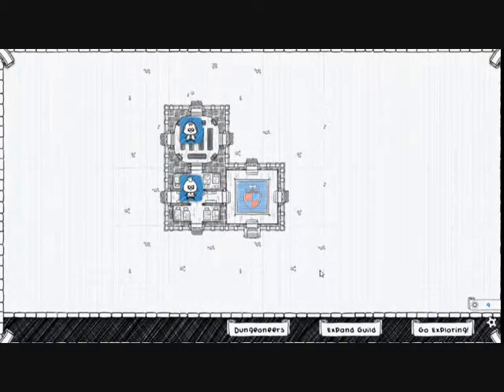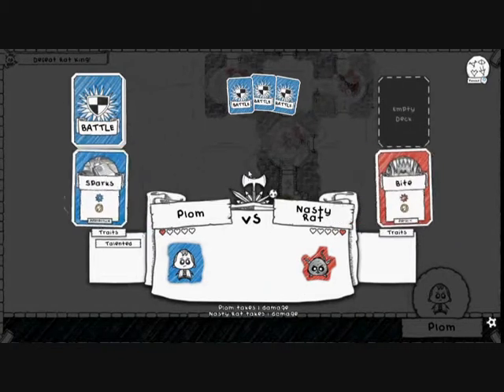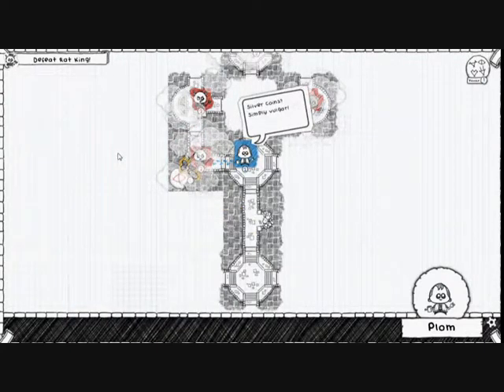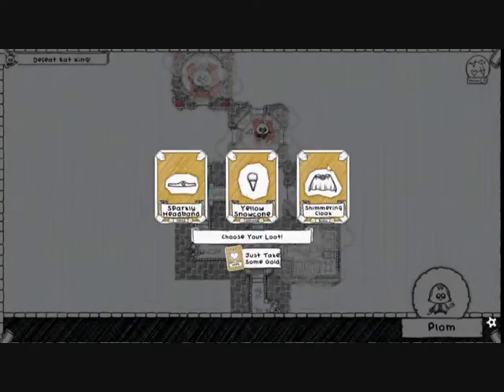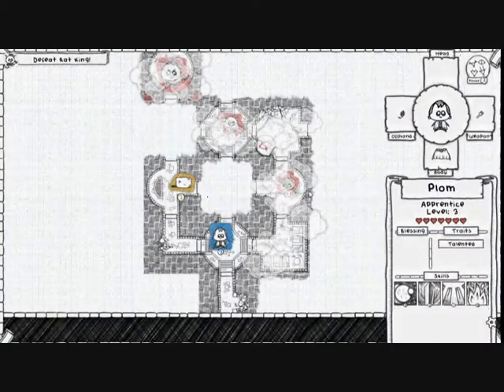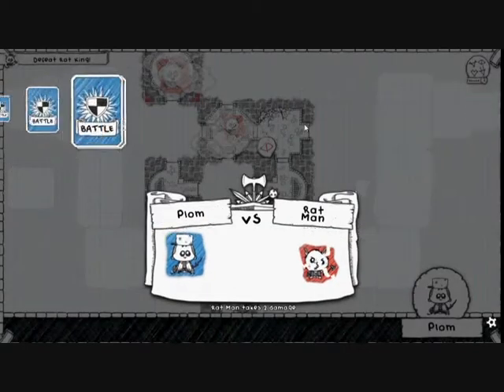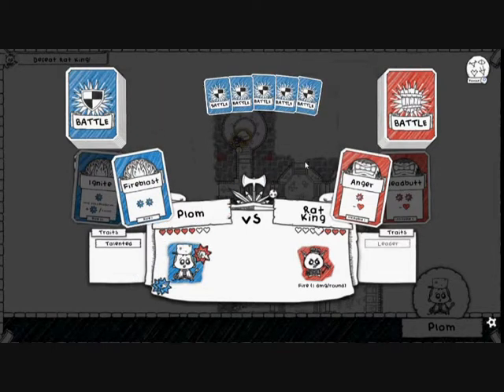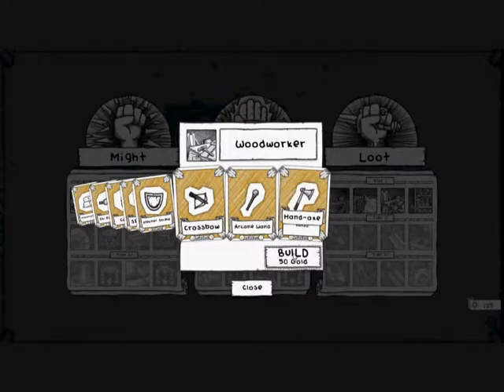Let's Play Guild of Dungeoneering part 2/50: It's a Rat Trap!